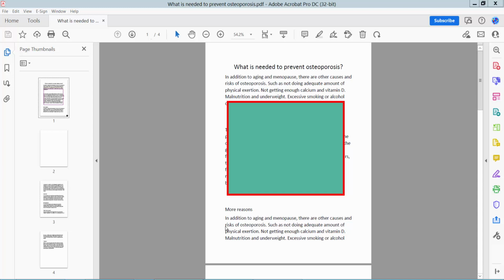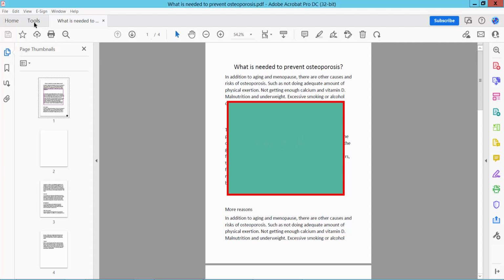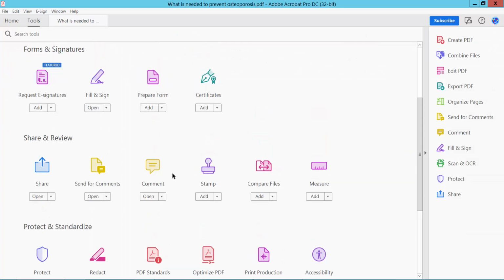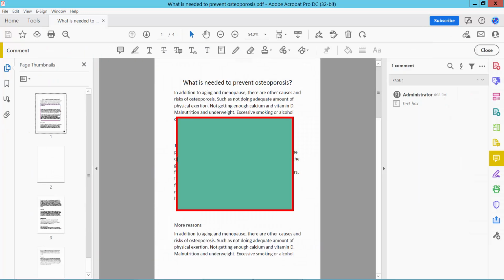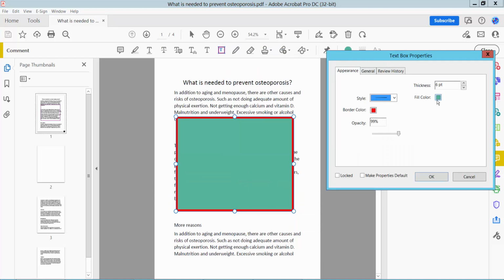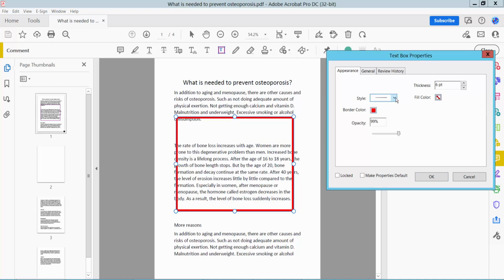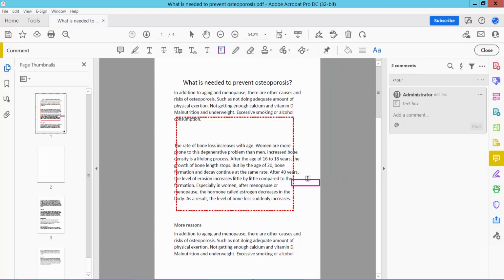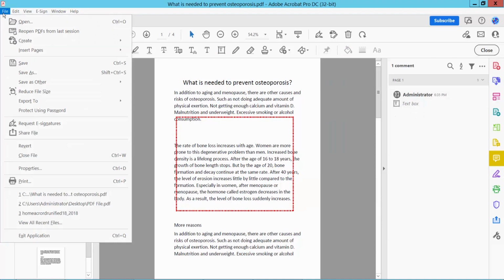How to remove background from text box in pdf using adobe acrobat pro dc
Hello everyone, Today I will show you. How to remove background color from the text box in pdf using adobe acrobat pro dc.

Remove_background_color_from_text box_in_pdf_using#Adobe_Acrobat_Pro_Dc